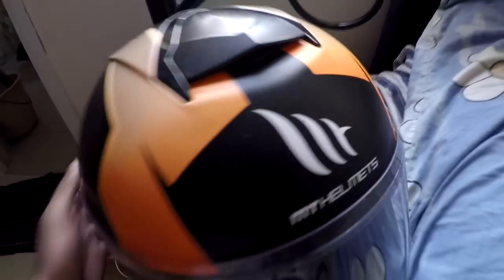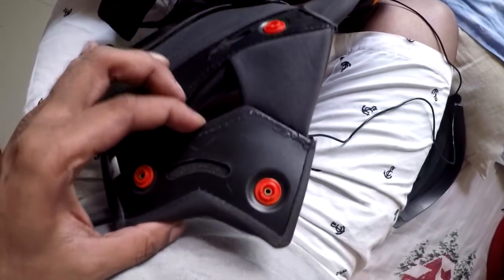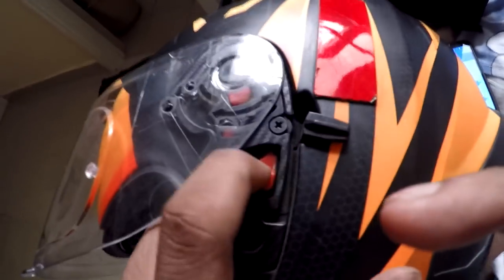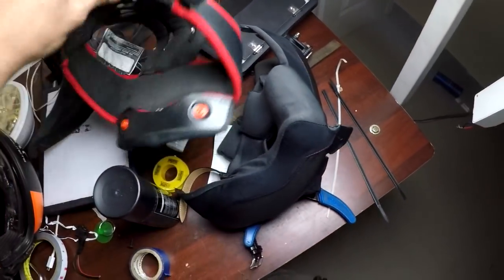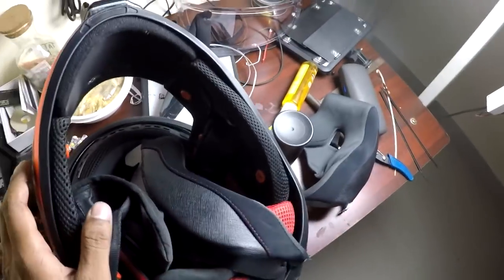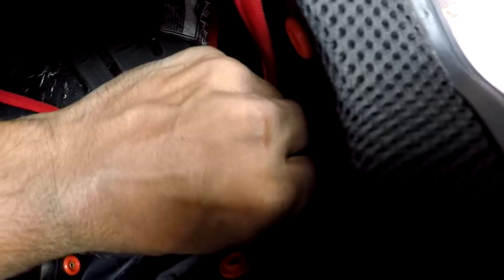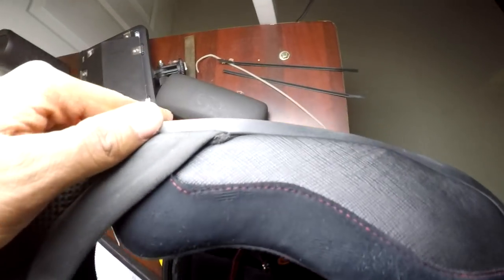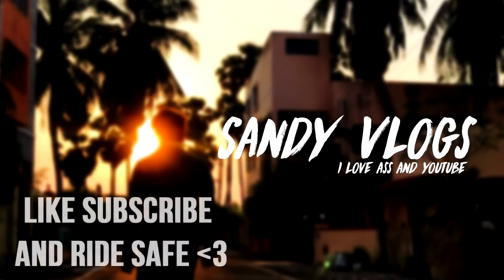How to clean a MT/LS2/THH helmet (Inside Out) // SandyVlogs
Cleaning your helmet has always been a mess of a work but watch through this video of MT helmet being ripped apart to the basic skull just for the sake of cleaning it.
**READ DESCRIPTION THESE BEFORE COMMENTING**

---Basic Questions---
1)Will it void Warranty?
  No it will not helmets that are generally above 4000 INR are made to
  be removed and cleanable.

2)WIll the same methods work on other brands?
  As long are your helmet manufacturer wants you to take it apart, You
  can clean it

3)Which helmet is featured in the video?
  It's a MT Thunder Orange // 6750 INR

My Gear (for Indian VIewers only!)

J Mount
MIC: Brobeat Imported 3.5mm Clip On Mini Lapel Lavalier Microphone Compatible With All Android And IOS Devices - Black

SD Card: Strontium Nitro 32GB Class 10 UHS-1 MicroSDHC Memory Card without Adapter